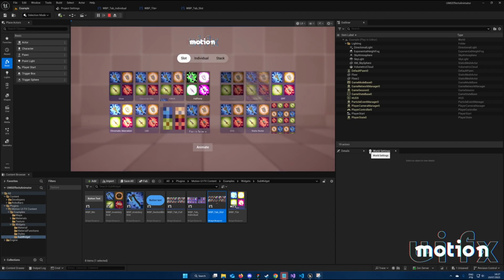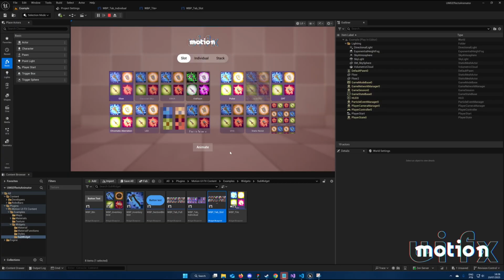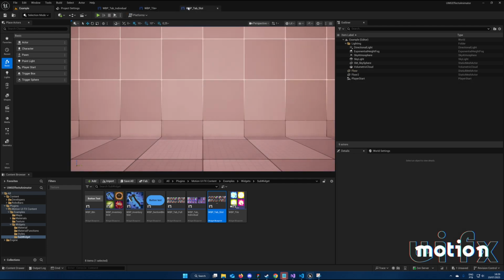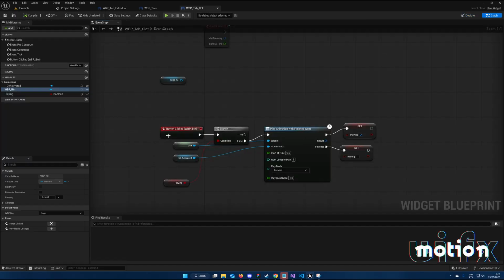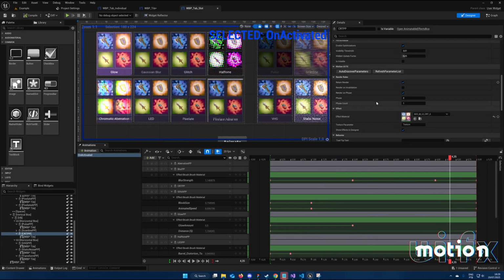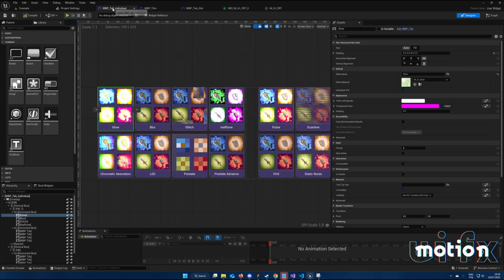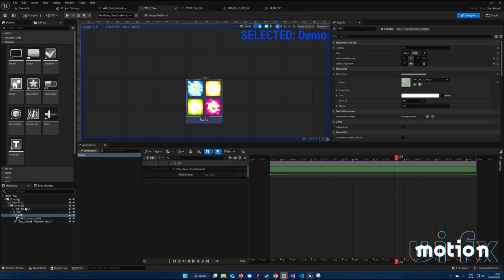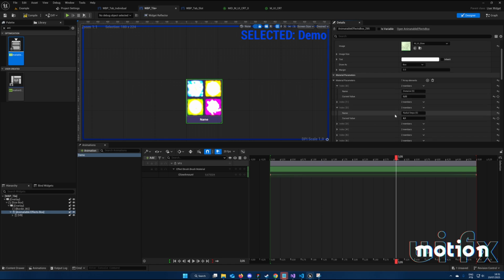Quick Guide – Animate RetainerBox UI Effects with MotionUIFX (Unreal Engine 5)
Learn the use of MotionUIFX, which is a really fast Unreal Engine plugin that animates UI materials based on RetainerBox with UMG timelines without the need for any C++ programming!

In this very quick tutorial, you will learn:
✅ How to set up the Animatable Effects Box
✅ Assign UI materials with scalar parameters
✅ Add and bind the parameters within the Details panel
✅ Animate effects such as glow, glitch, blur, and so on
✅ Use Timeline nodes to fine-tune the controls for the effects

💡 Includes:
– Custom Widget Component
– 16 Built-in Material Effects
– 9 Custom Material Functions
– Full Blueprint support
– Optimized for UI visibility only

📦 Works with:
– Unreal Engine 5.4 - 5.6